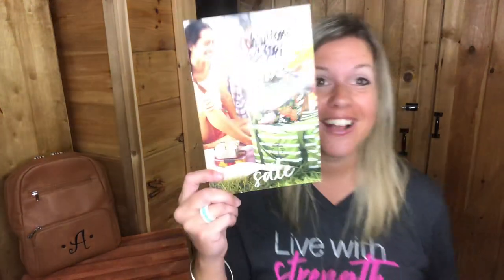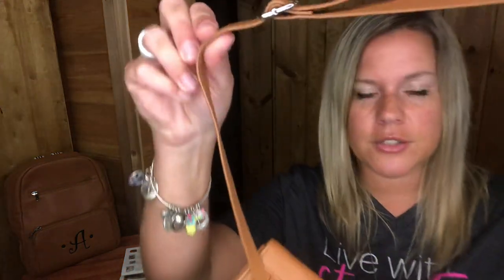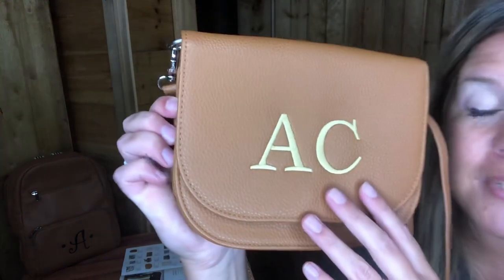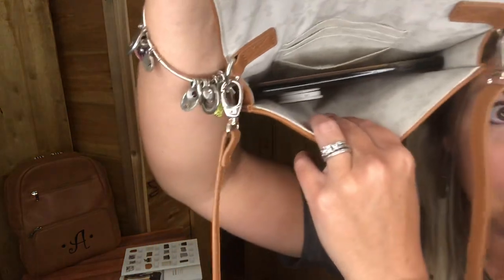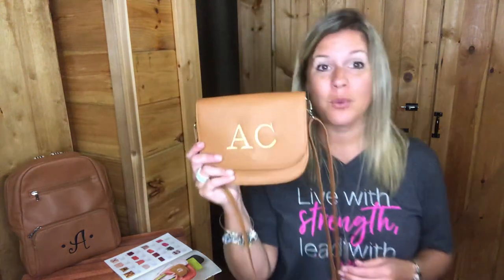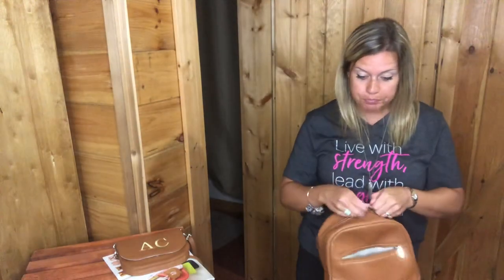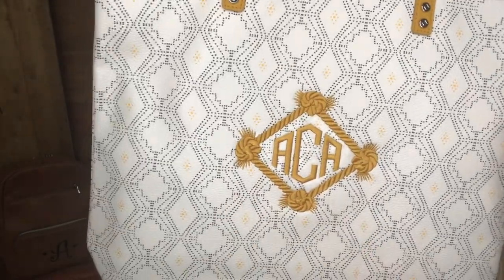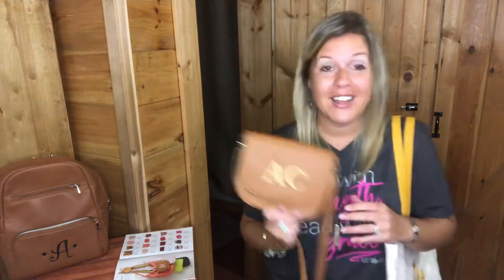💁🏼‍♀️ Convertible Belt Bag on SALE from Thirty-One with Andrea Carver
Be a trendsetter this season! With multiple ways to wear, this belt bag easily converts from a fanny pack to a cute crossbody for days and nights on the town. Rock it as a hands-free hip pack to hold everyday essentials like your phone, cards, keys and makeup. The PERFECT Bridesmaid gift!!!

Key features: •Pebble faux leather •Polyester lining •Magnetic flap closure •Four interior credit card slots •Can be worn as a belt bag or as a crossbody bag •Monogramming and personalization options available •Strap/belt is detachable and adjusts from 30" to 57"
•6"H x 7.5"L x 1"D

🎒 3:33 𝓑𝓸𝓾𝓽𝓲𝓺𝓾𝓮 𝓑𝓪𝓬𝓴𝓹𝓪𝓬𝓴
👜 4:36 𝓐𝓻𝓸𝓾𝓷𝓭 𝓣𝓸𝔀𝓷 𝓣𝓸𝓽𝓮